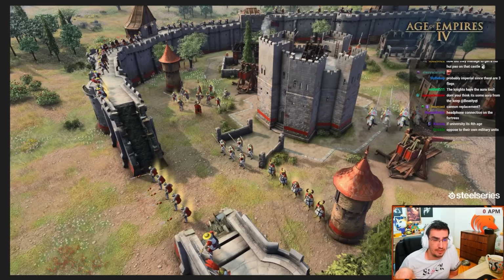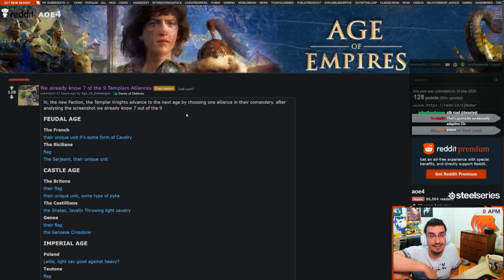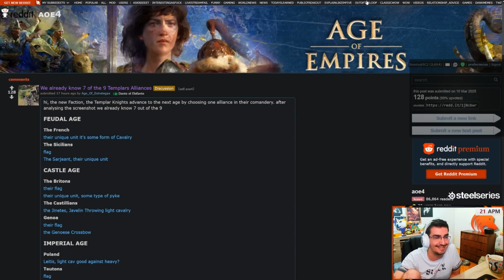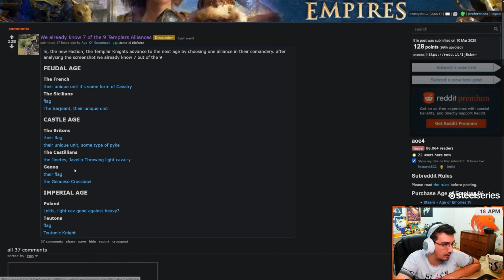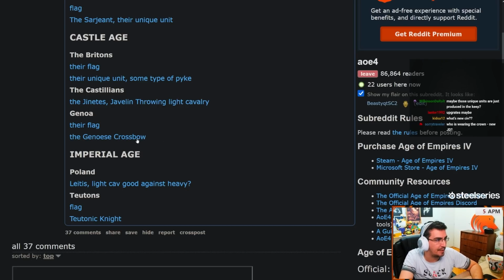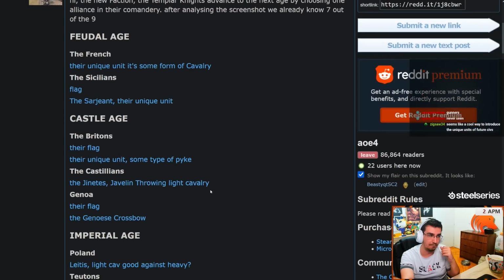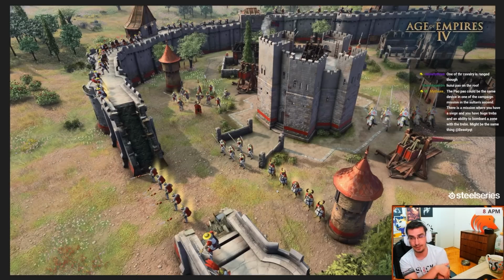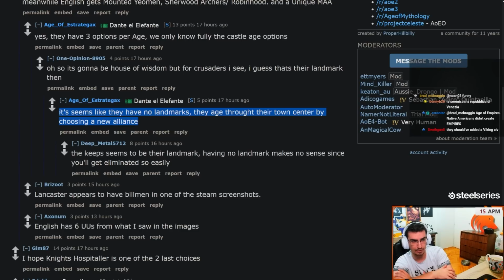MORE DLC News & How Templars Work?!